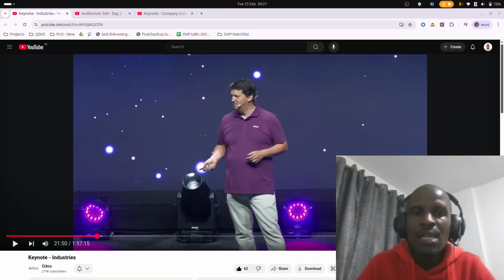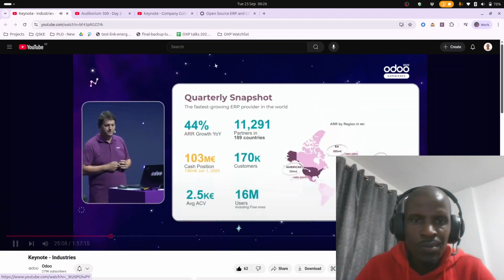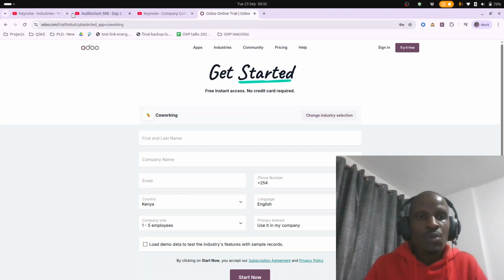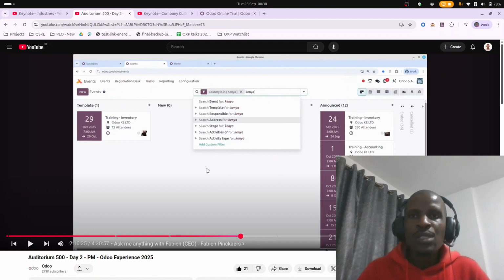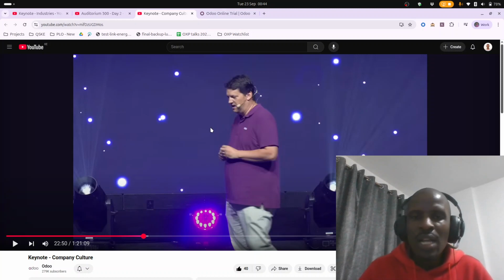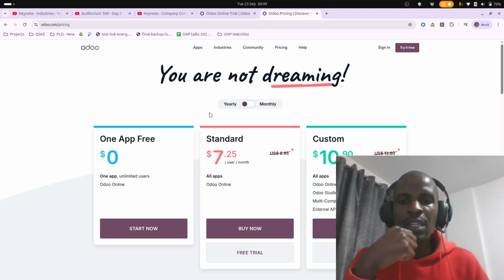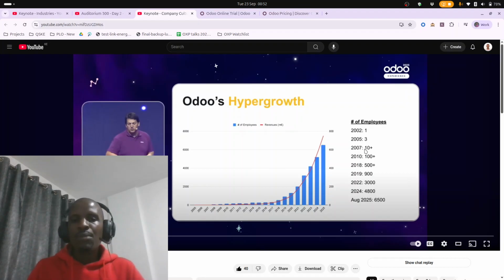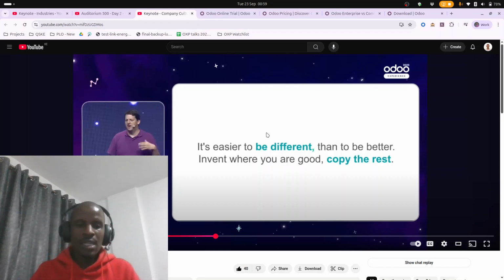Odoo Experience 2025 | Day 2: Industry Focus, AMA with Fabien & Vision for Africa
Odoo Experience 2025 – Day 2 was packed with insights into Odoo’s future direction and impact across industries and regions.

✅ AMA with Fabien Pinckaers (Odoo Founder & CEO) – covering:

Odoo’s Vision for Africa & Kenya

If you’re an Odoo user, partner, or curious about ERP’s global impact, you’ll find plenty of takeaways in these sessions.